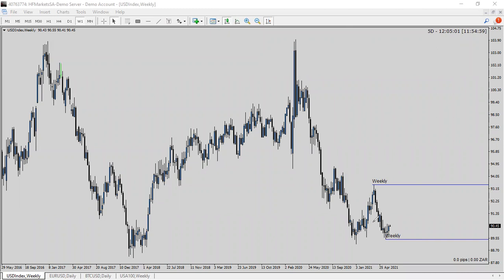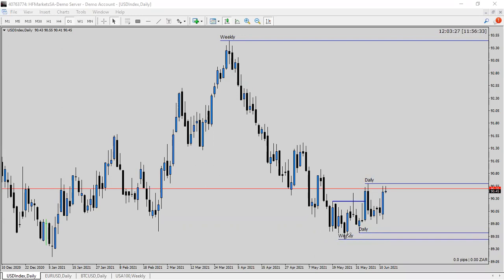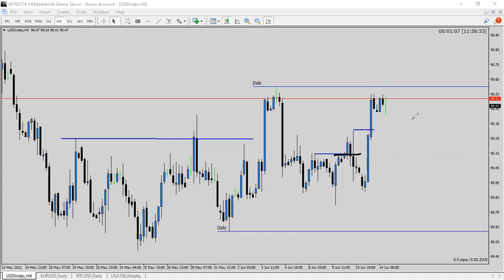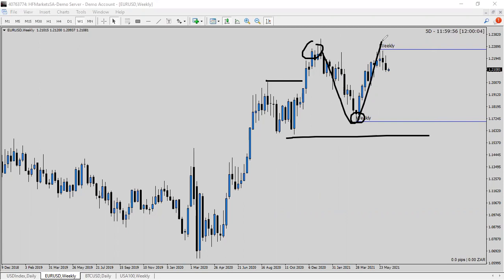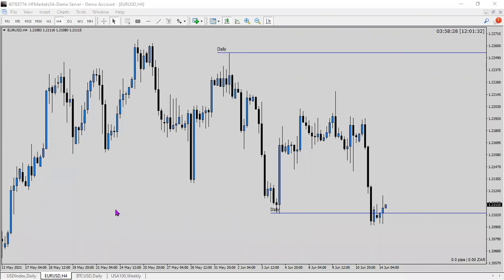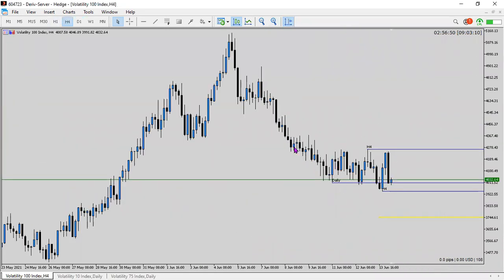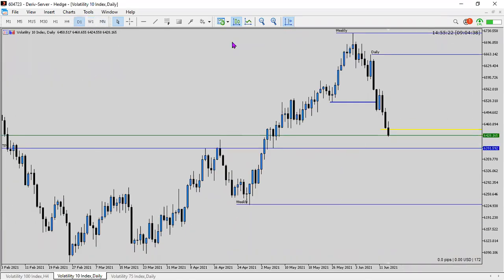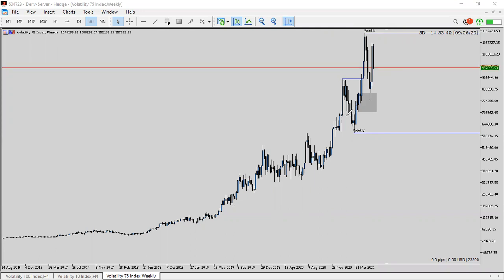Weekly Outlook - 14.06.2021 (Hosted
Gain access to the free content group chat once you complete the application and I am also giving away 1 free spot in the mentorship. The winner will be selected from those who apply and get through stage 2 of the process.

// SOCIAL